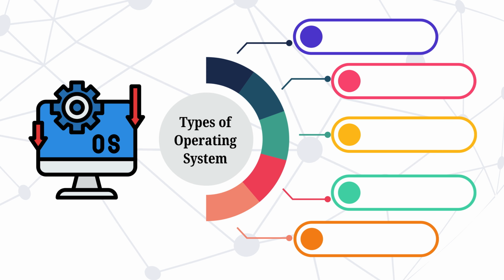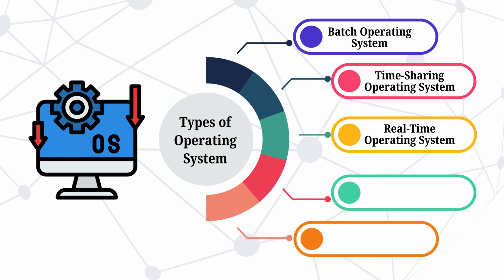Operating System Explained in 3 minutes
💡 Ever wondered what really runs your computer? Meet Ozzie the OS — your smart digital assistant who keeps everything running smoothly! In this video, you’ll discover what an Operating System is, why it’s important, and the different types and functions of OS — all explained in a fun and simple way.

🎬 What You’ll Learn:

1. What is an Operating System (OS)?
2. Core functions of an OS (Process, Memory, File, Device, and User Management)
3. Different types of OS: Batch, Time-Sharing, Real-Time, Network, Distributed, and more
4. How Ozzie the OS keeps your system running like a pro!

🧠 Perfect For:
Students | Beginners | Computer Science Enthusiasts | Engineering & IT Learners

📢 Don’t Forget:
👍 Like this video if Ozzie made learning easy!
💬 Comment your favorite type of OS below!